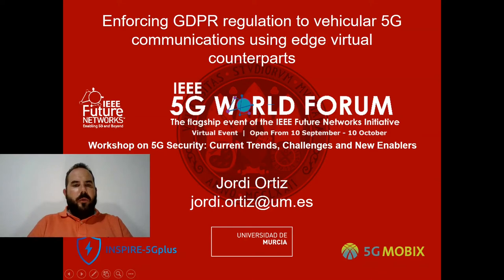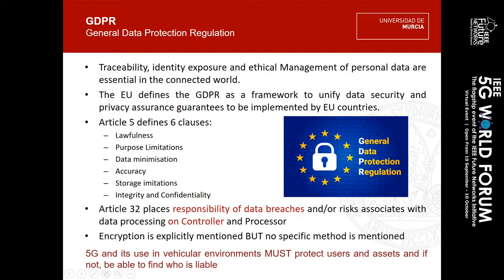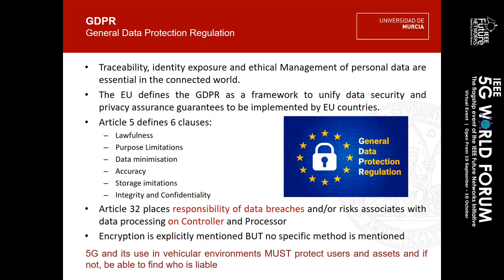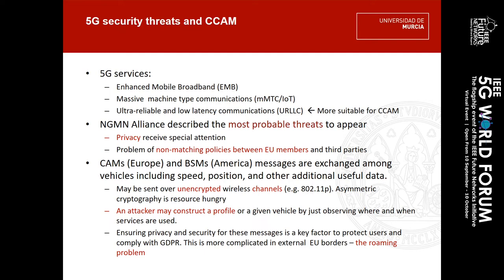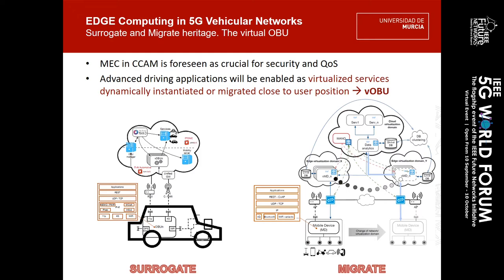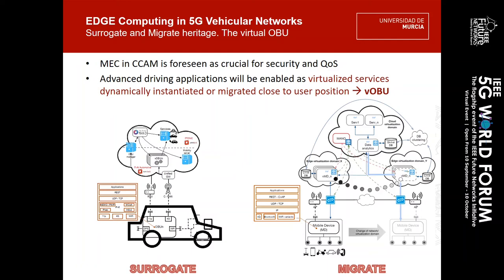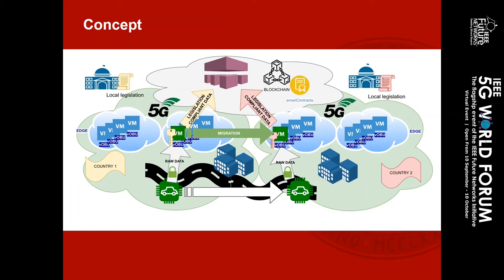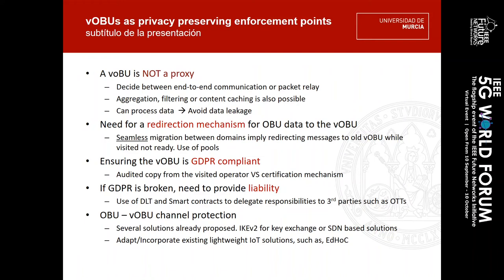INSPIRE-5Gplus paper at IEEE 5G World Forum - 5G Security Workshop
INSPIRE-5Gplus paper "Enforcing GDPR regulation to vehicular 5G communications using edge virtual counterparts", presented online by Jordi Ortiz from the University of Murcia, Spain on 10 September 2020 at the "Workshop on 5G Security: Current Trends, Challenges and New Enablers" at the IEEE 5G World Forum 2020.
Authors of the paper: Jordi Ortiz, Pedro J. Fernández, Ramon Sanchez-Iborra and Jorge Bernal Bernabe (University of Murcia, Spain); Jose Santa (Technical University of Cartagena, Spain); Antonio Fernando Skarmeta Gomez (University of Murcia, Spain).